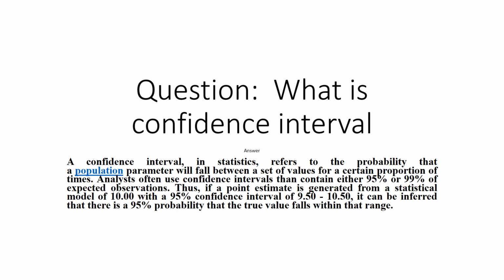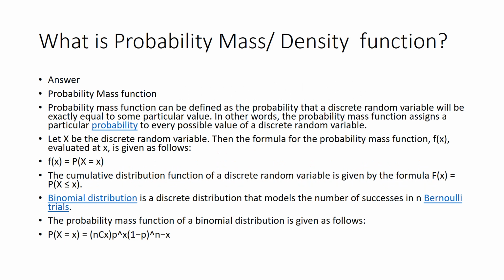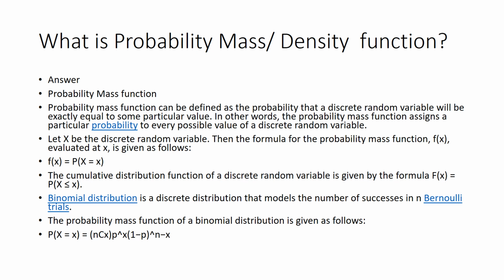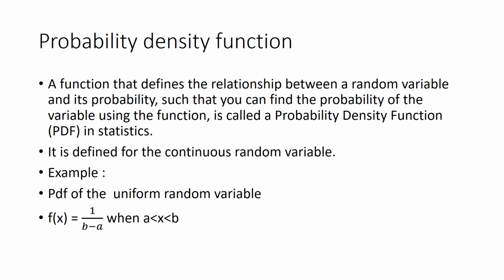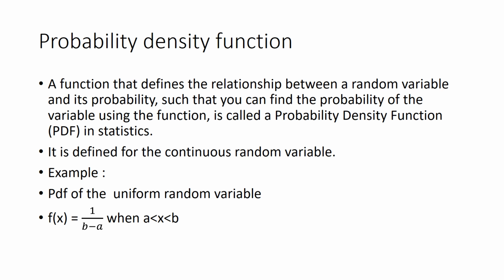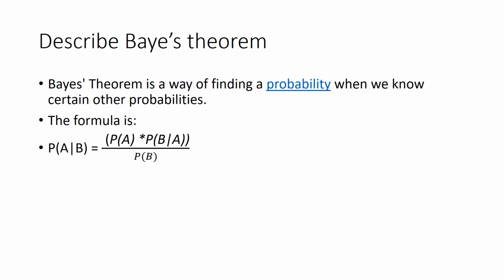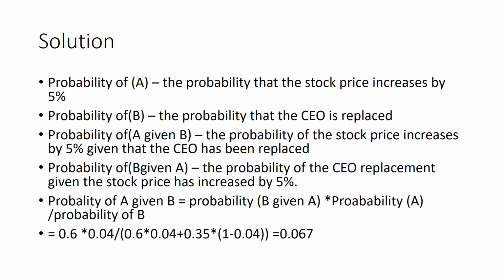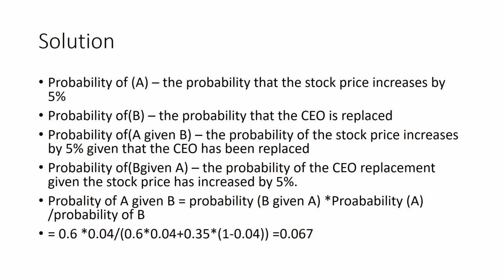Engineering Mathematics|Revision lecture| Writing methodology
# Score highly
# Revise more and more
# write each lengthy-expression at least  5 times
# like and susribe
# Designed for revision